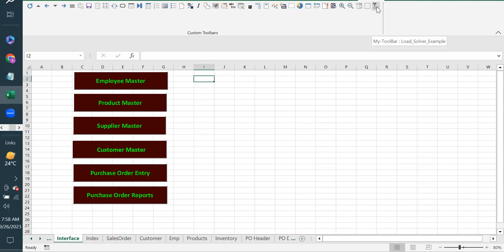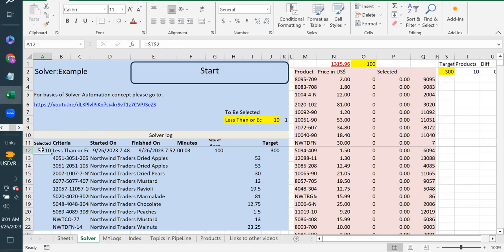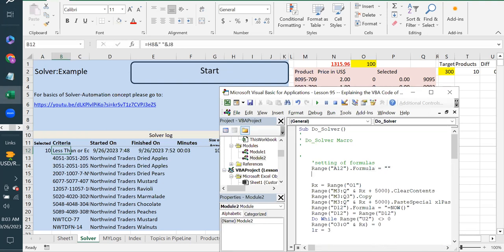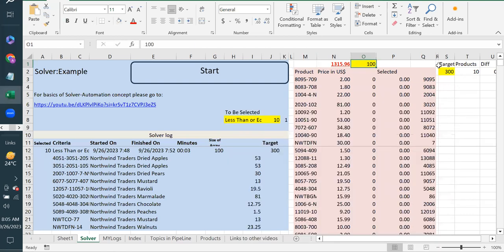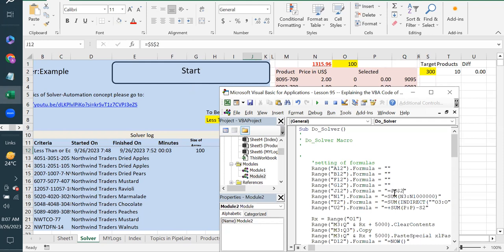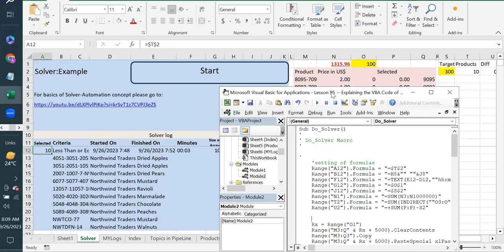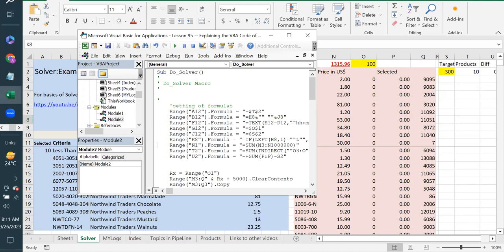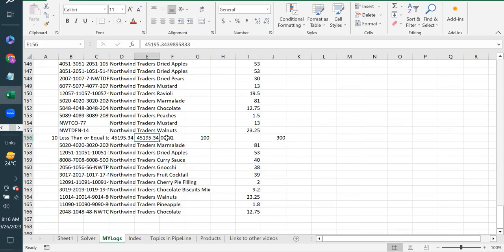Explaining the VBA Code of Solver - Part 2